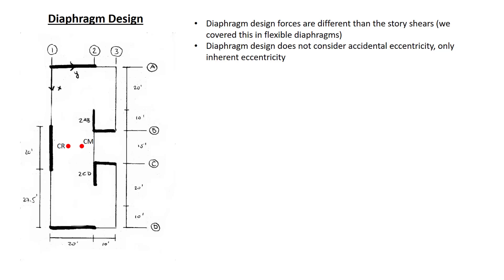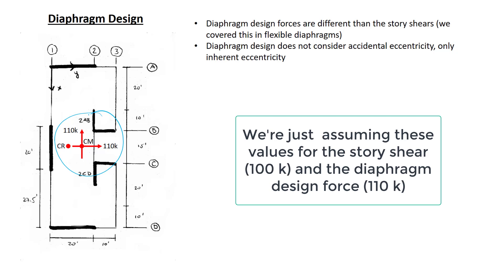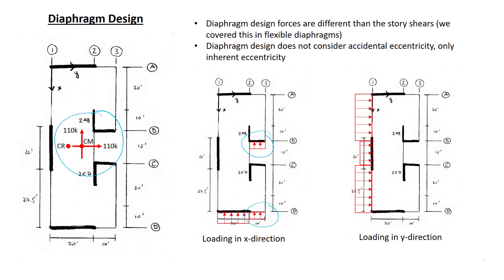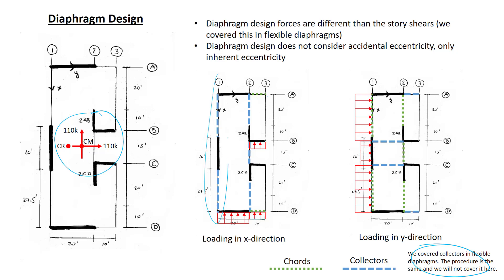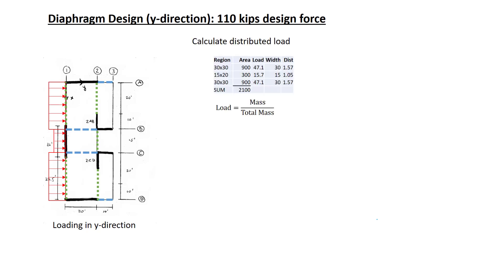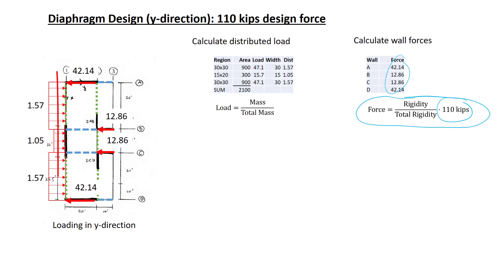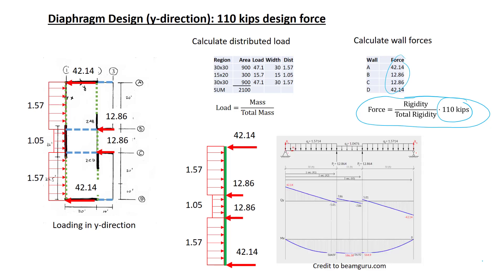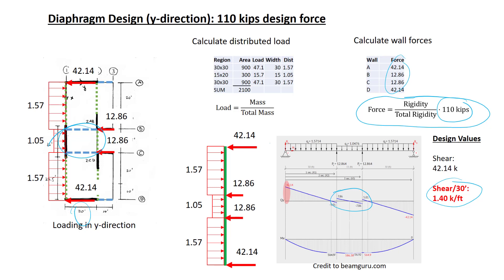Rigid Diaphragms 04, Diaphragm Design Intro and Diaphragms w/o Eccentricity